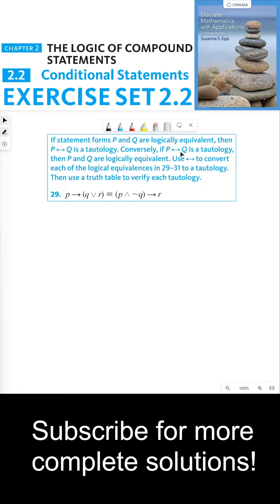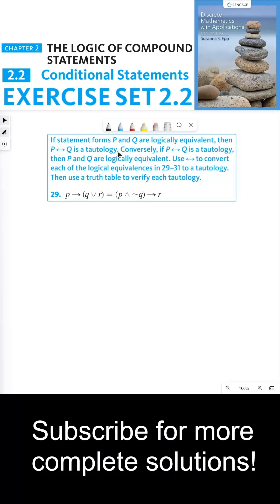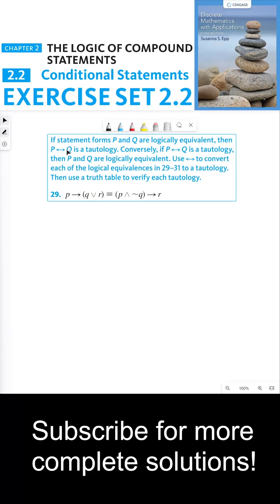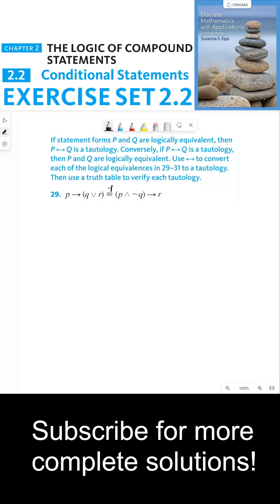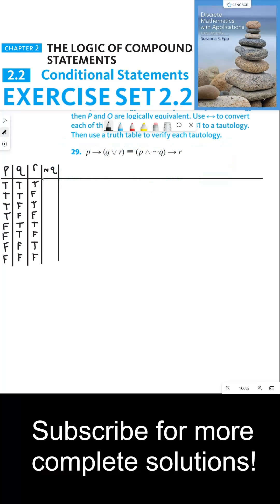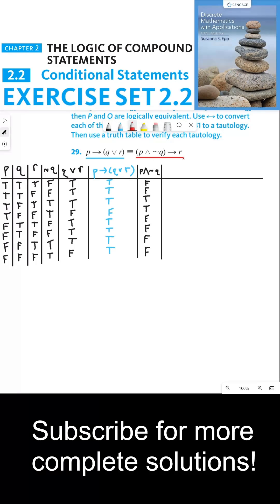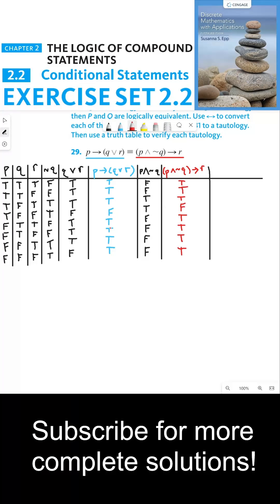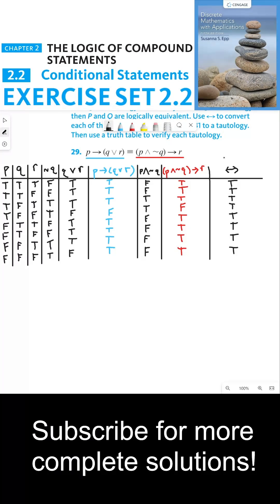(2.2.29) Converting Logical Equivalences to Tautologies Using the Biconditional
Welcome to another tutorial where we convert logical equivalences to tautologies using the biconditional. In this video, we focus on the statement forms P and Q, and demonstrate how to determine their logical equivalence and convert them into a tautology.

We start by identifying the truth values of P and Q. We then build a truth table for "P implies Q," which is false precisely when P is true and Q is false. All other times, the statement is true.

Next, we identify the truth values for "not Q" and "Q or R," and build the truth table for "not Q implies Q or R." We then compare the truth values of "P implies Q" and "not Q implies Q or R," and find that they are the same. This indicates that these two statement forms are logically equivalent.

Finally, we look at the biconditional between "P implies Q" and "not Q implies Q or R." The biconditional is true precisely when both statement forms have the same truth value, which is the case in every row. Therefore, the biconditional is a tautology.

By the end of this tutorial, you will have a clear understanding of how to convert logical equivalences to tautologies using the biconditional. This skill is crucial in understanding and manipulating logical statements. Join us as we continue to explore the fascinating world of discrete mathematics!